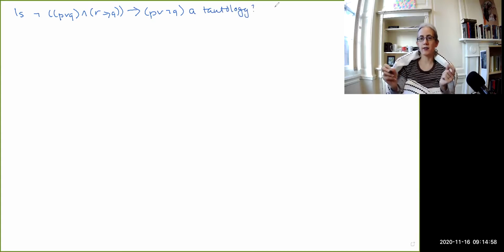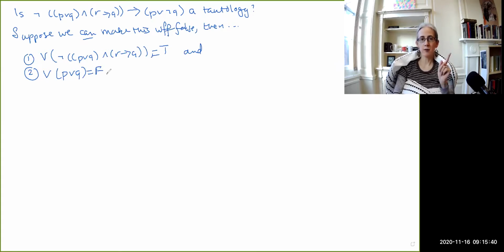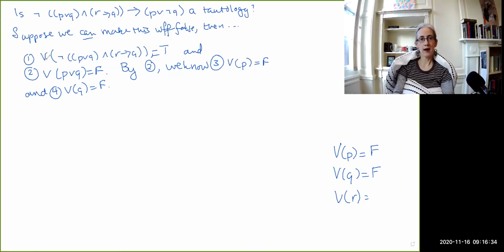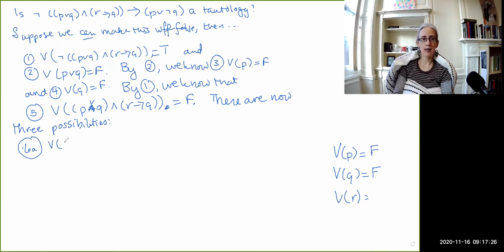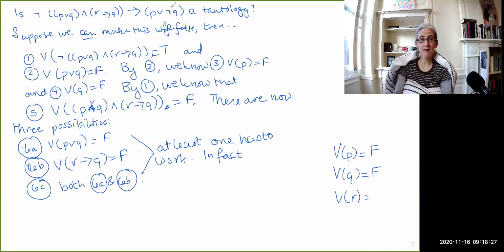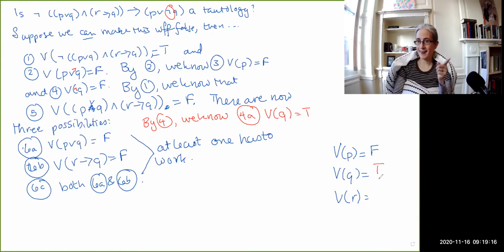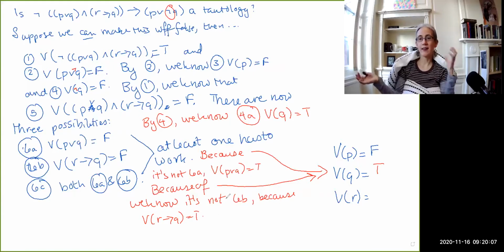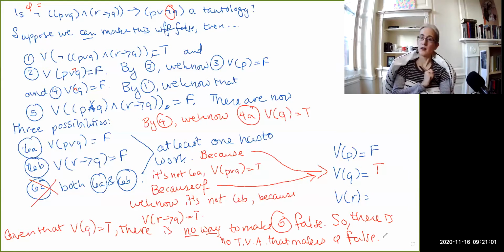What is Logic? #61: Using the Shortened Truth Table Method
Video #61: Using the Shortened Truth Table Method

Next video: